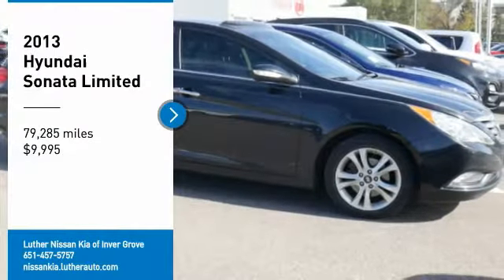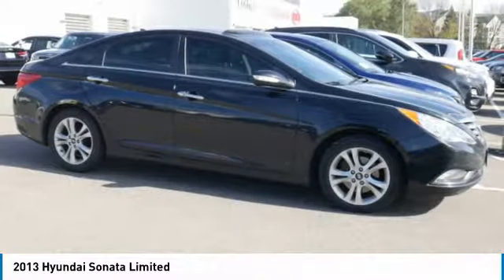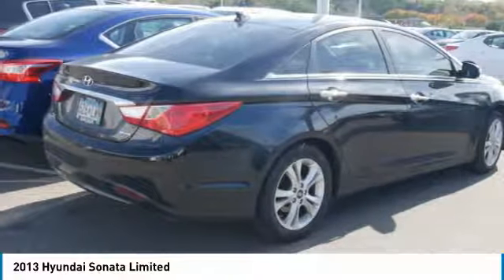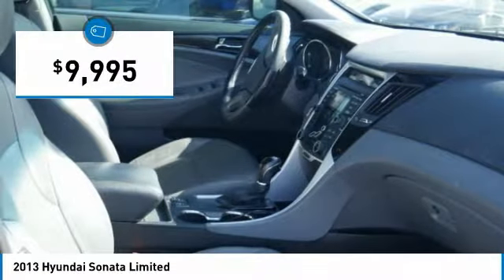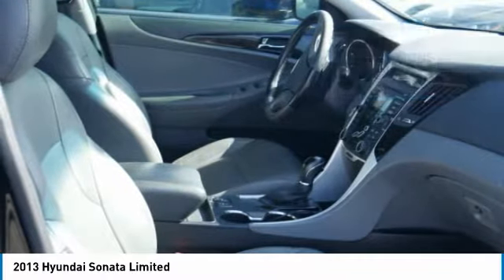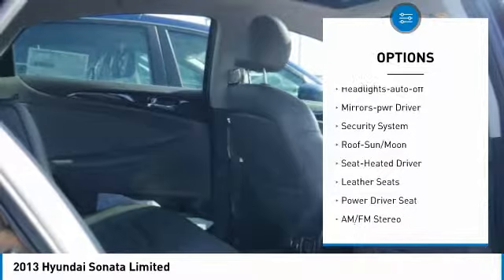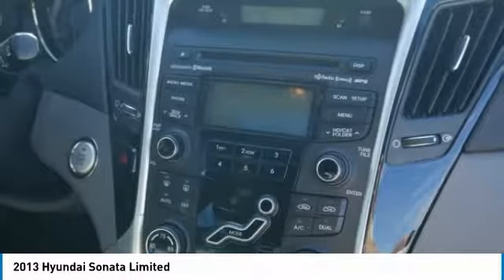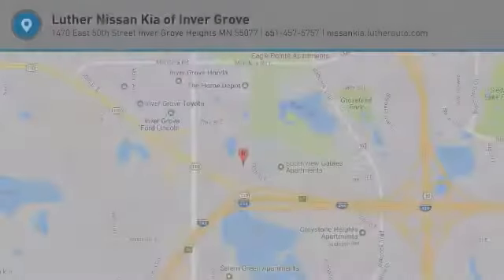2013 Hyundai Sonata Inver Grove Heights,St Paul,Minneapolis P15635A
2013 Hyundai Sonata Limited

Sunroof, Heated Leather Seats, Satellite Radio, Alloy Wheels, MP3 Player. Excellent Condition. Midnight Black exterior and Gray interior. EPA 35 MPG Hwy/24 MPG City! Moonroof, Heated Leather Seats, Satellite Radio, Aluminum Wheels READ MORE! KEY FEATURES INCLUDE: Leather Seats, Power Tilt/Sliding Sunroof, Heated Driver Seat, MP3 Player, Satellite Radio EXPERTS ARE SAYING: New in 2011 with styling that set the hidebound mid-size segment on its ear, the Sonata is a well-appointed and attractive alternative to the Accord and the Camry. -CarAndDriver.com. Great Gas Mileage: 35 MPG Hwy. AFFORDABILITY: This Sonata is priced $300 below NADA Retail. Hyundai Limited with Midnight Black exterior and Gray interior features a 4 Cylinder Engine with 198 HP at 6300 RPM*. BUY FROM AN AWARD WINNING DEALER: Luther Nissan Kia is one of the premier dealerships in the country. Our commitment to customer service is second to none. We offer one of the most comprehensive parts and service department in the automotive industry. Our primary concern is the satisfaction of our customers. Our online dealership was created to enhance the buying experience for each and every one of our internet customers. Check whether a vehicle is subject to open recalls for safety issues at safercar.gov Check whether a vehicle is subject to open recalls for safety issues at safercar.gov